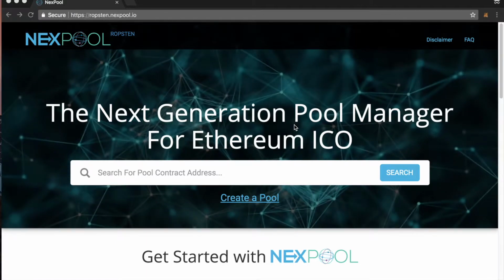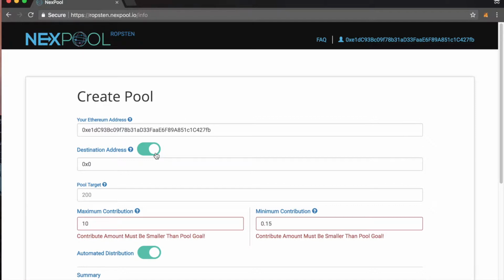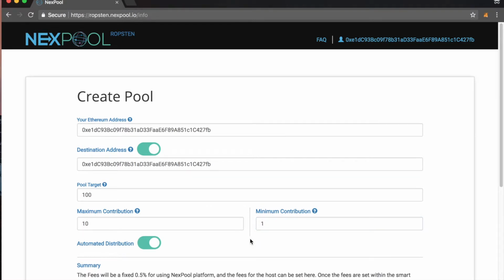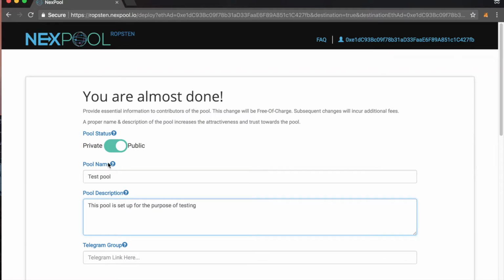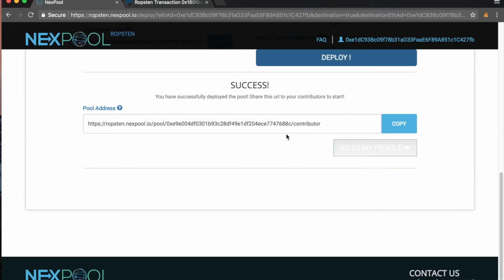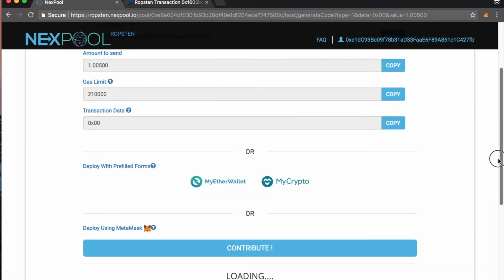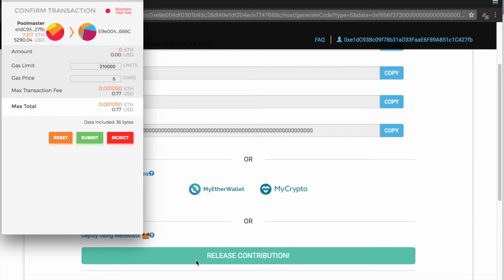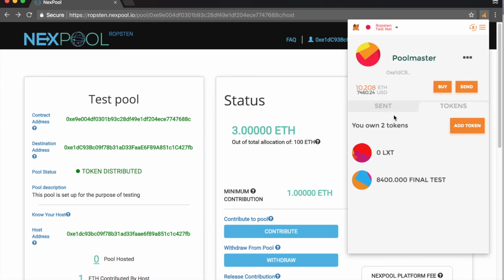Creating a Pool on NEXpool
A step-by-step guide on how you can create a pool on NEXpool. Enjoy!

"The Next Generation Pool Manager For Ethereum ICO"